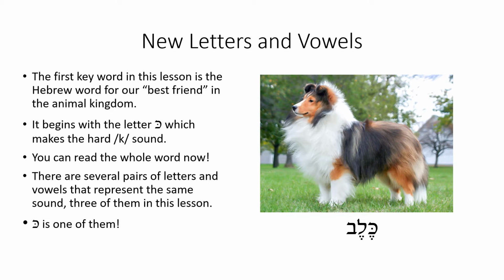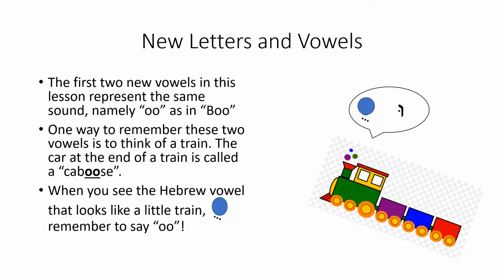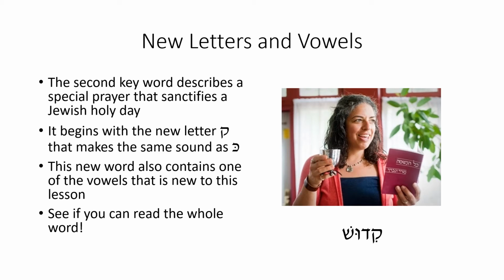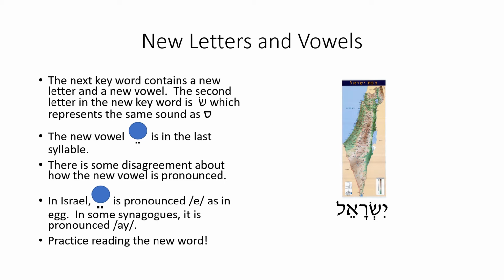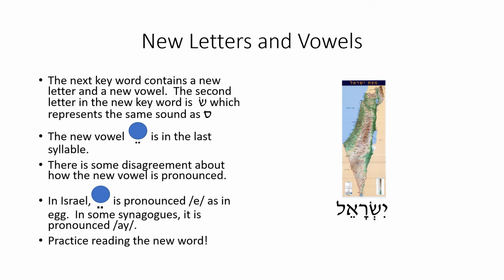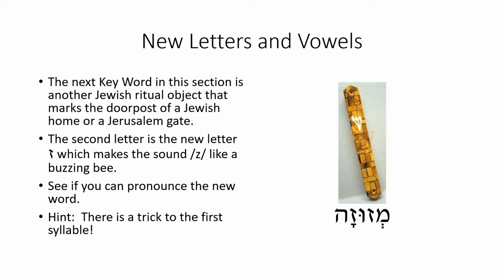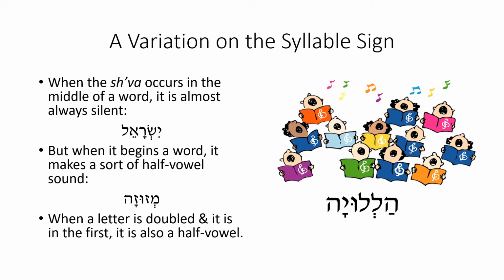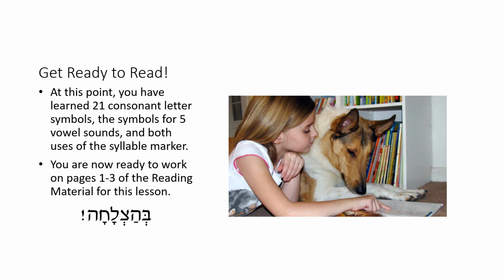Lesson 3 1